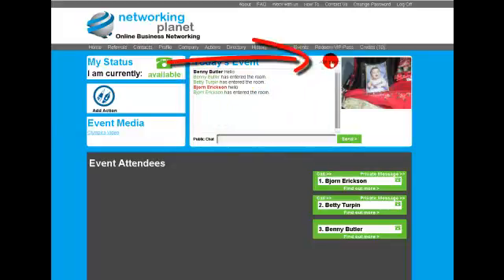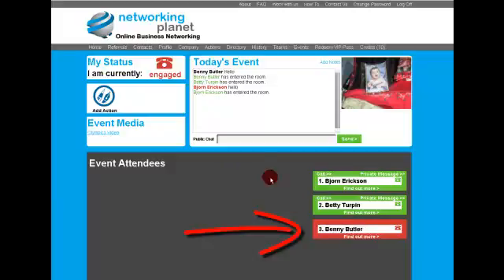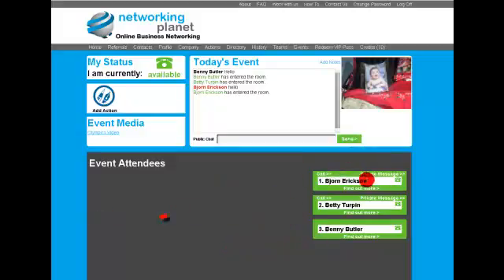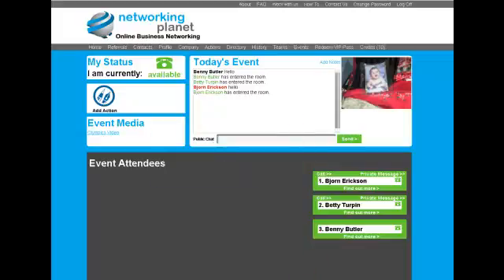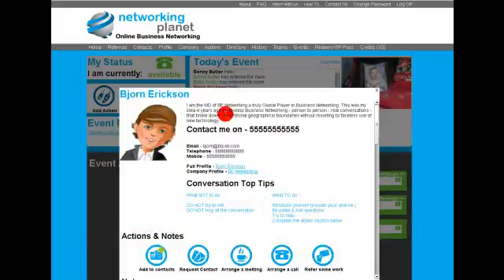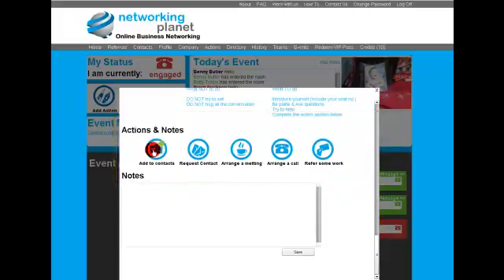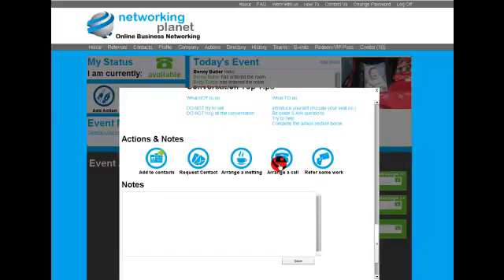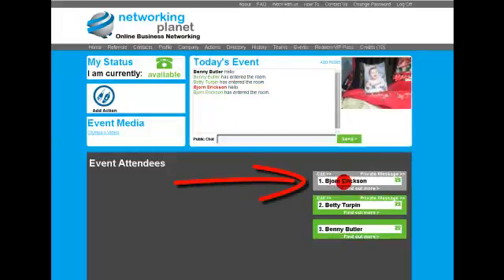12. Inside a Live Event on Networking-Planet.com